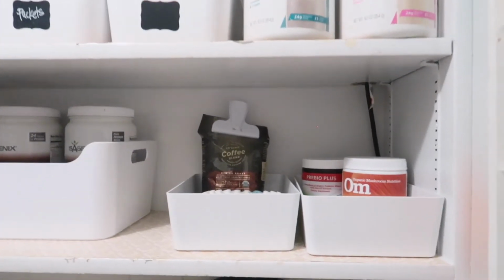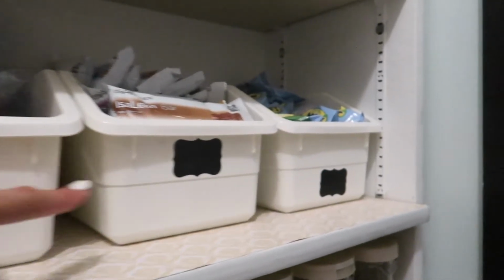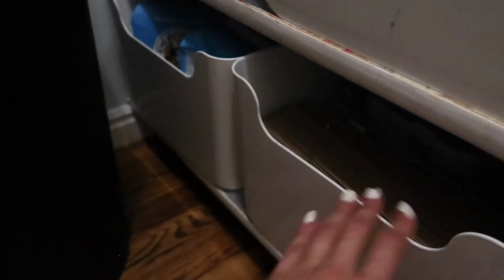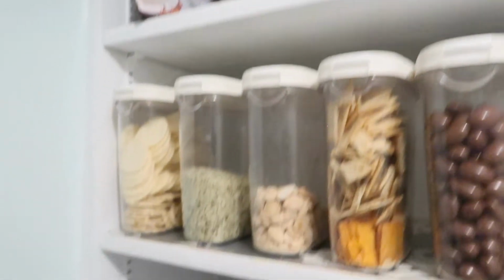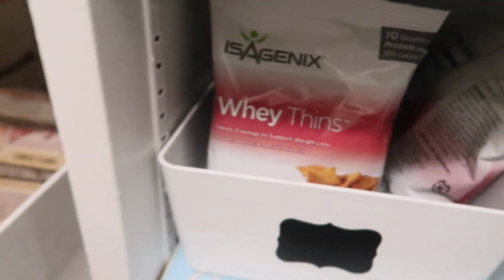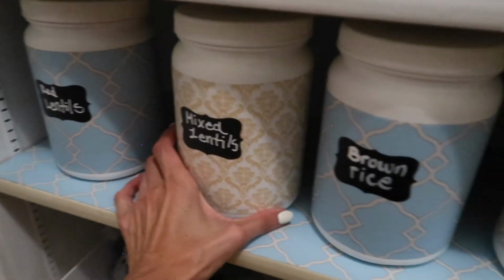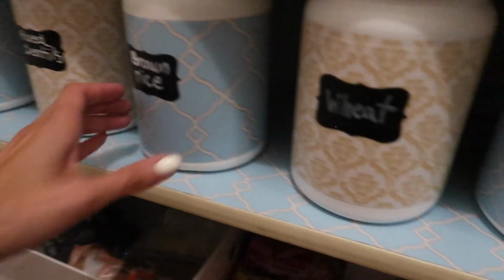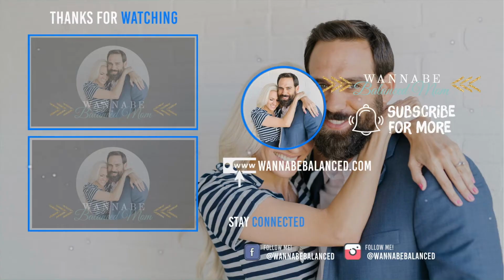ORGANIZED HEALTHY PANTRY 🍽️ DiY Pantry Organizing Ideas & Health Focused!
“Podcast for moms trying to find balance & purpose in motherhood.”

✨ I'm a wannabe balanced mom, helping other moms find balance and purpose in their own lives.
✨ I love sharing ways to live a healthy lifestyle through mind, body, and soul.